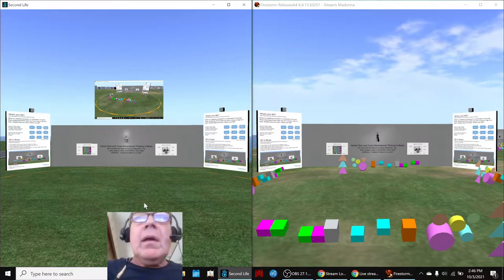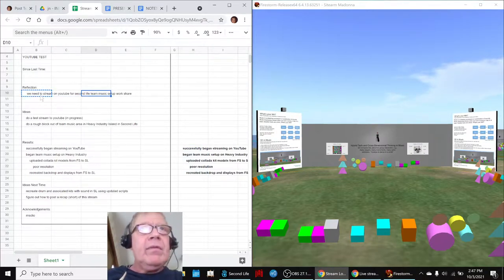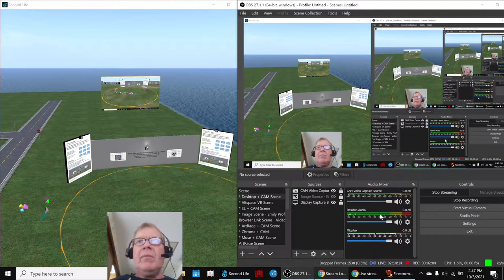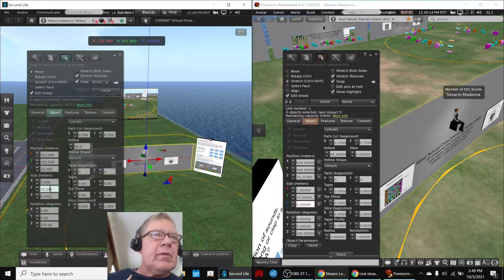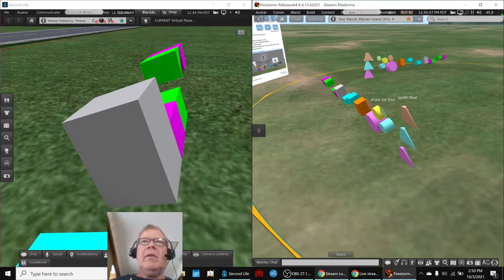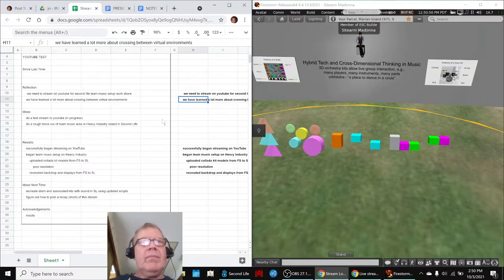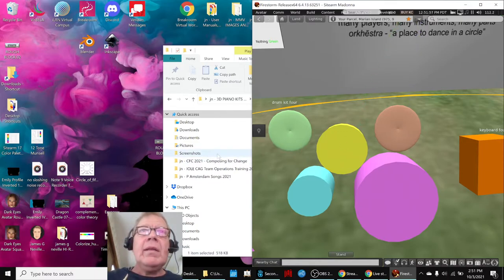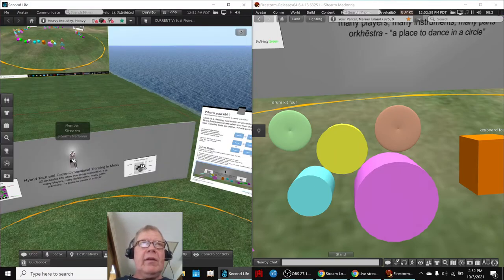Composing for Change PART 25 YOUTUBE TEST Stream Highlight 03 Oct 2021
team music displays are created from one virtual environment platform to another